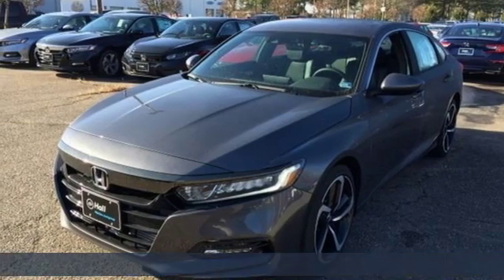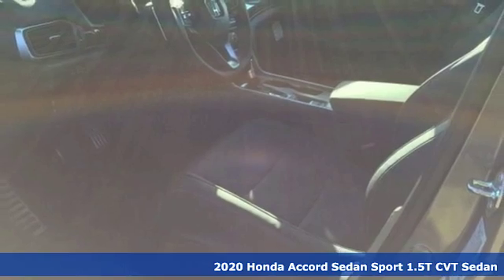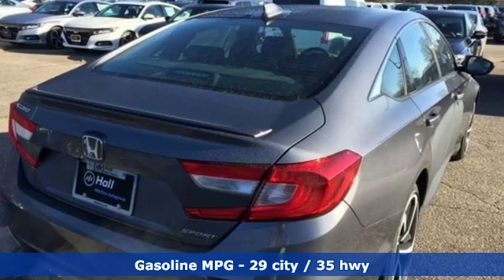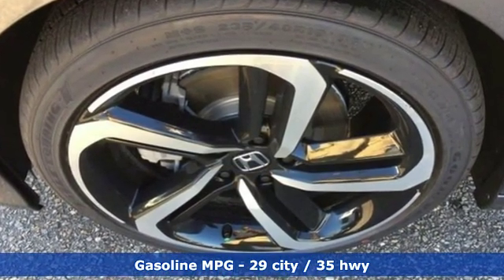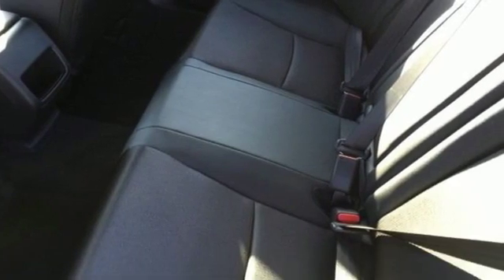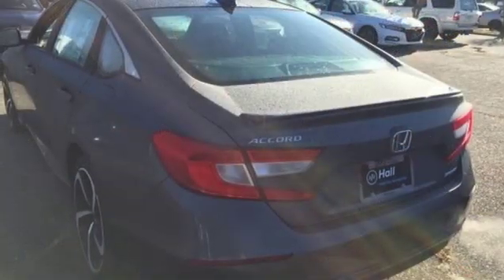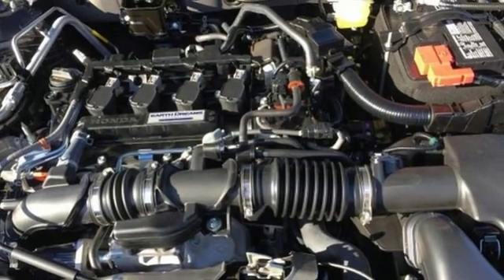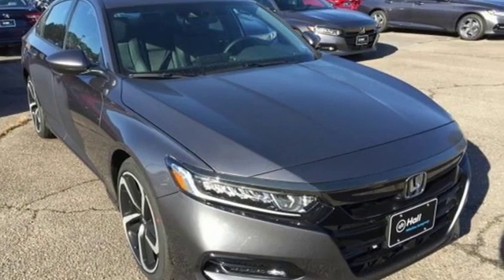New 2020 Honda Accord Virginia Beach VA Norfolk, VA #2200504 - SOLD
Year: 2020
Make: Honda
Model: Accord
Trim: Sport
Engine: 1.5T I4 DOHC 16V Turbocharged VTEC
Transmission: CVT
Color: Gray
Interior: Black
Stock #: 2200504
VIN: 1HGCV1F3XLA040009

Address:
3516 Virginia Beach Blvd